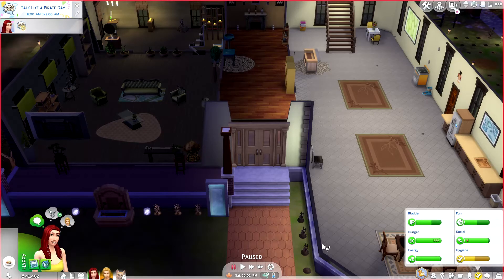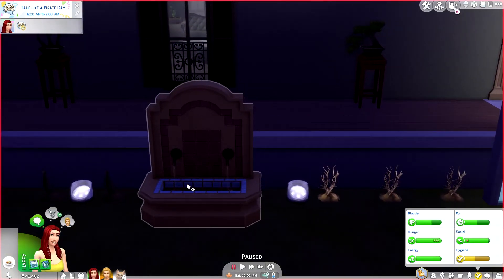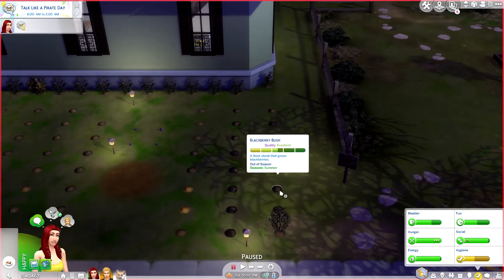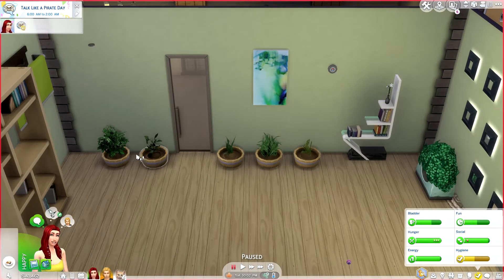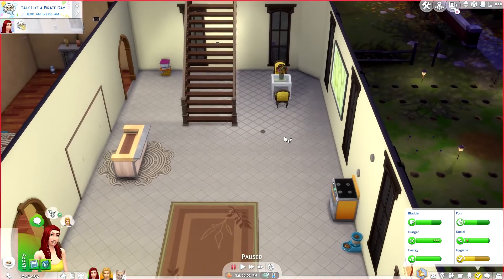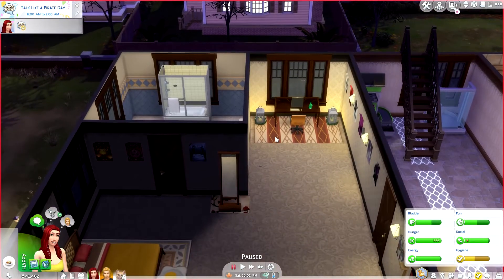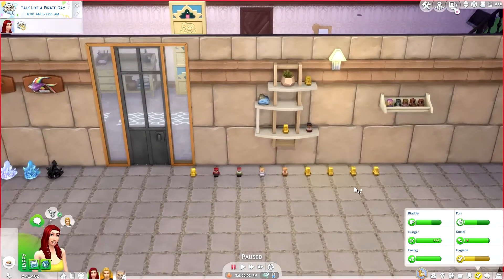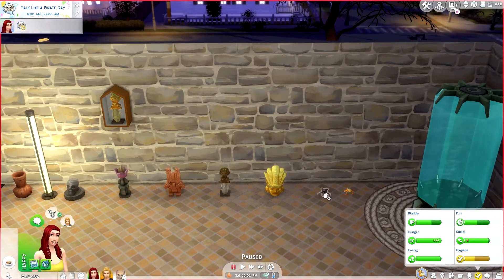TS4 - Collections Challenge - Part 26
We go on a tour of my FIRST FULL HOUSE BUILD!!